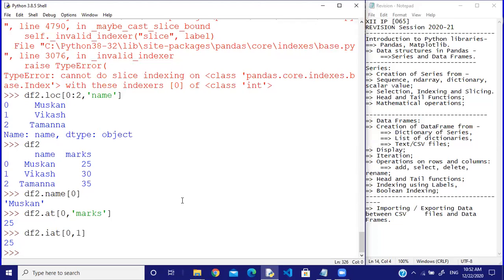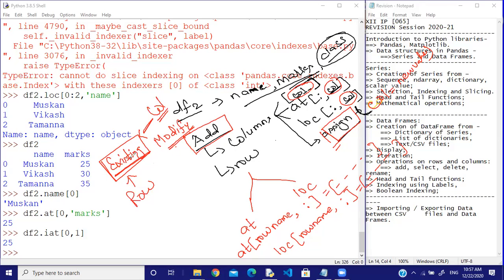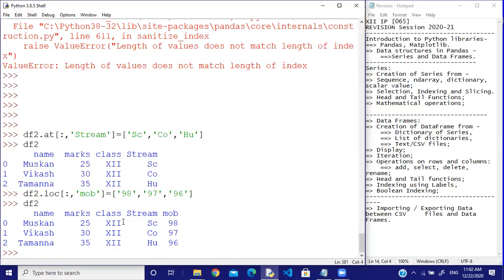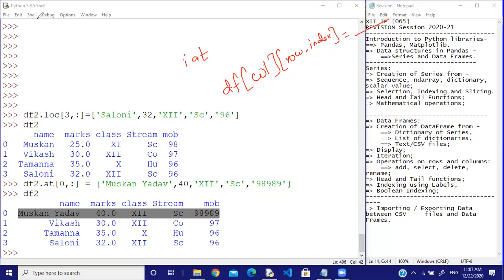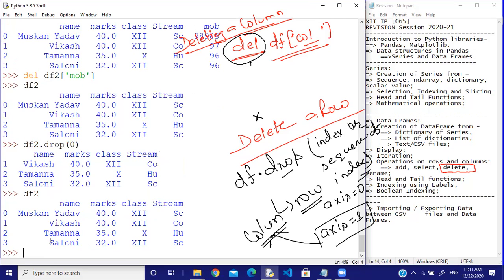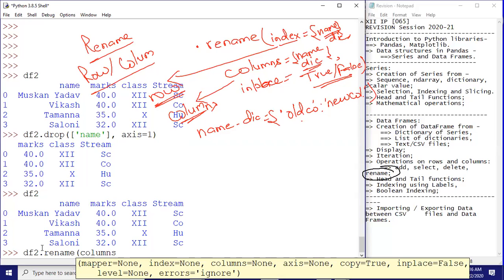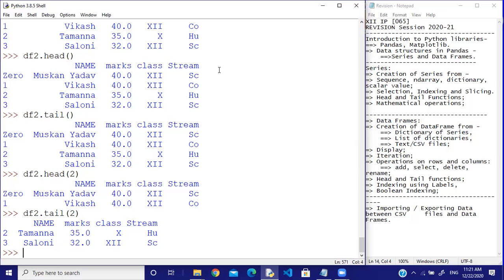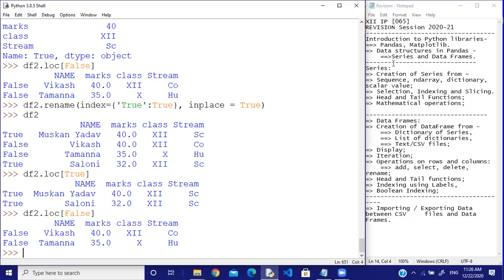XII IP Revision [065] DataFrame - #4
XII Informatics Practices Revision #4- DataFrame

XII Informatics Revision Video Link
Pandas Tutorial